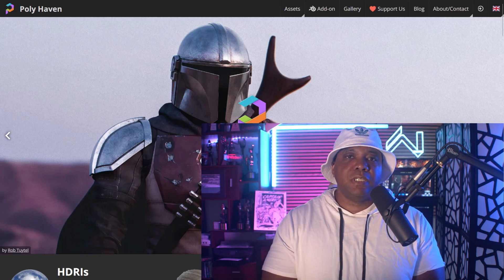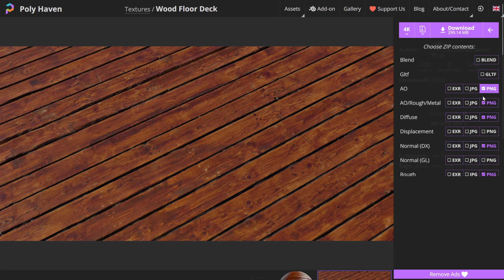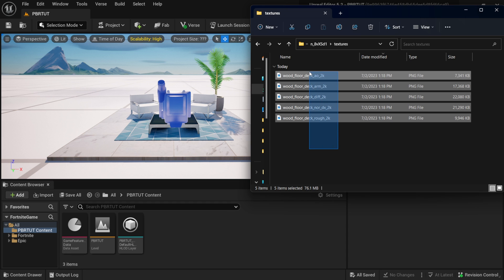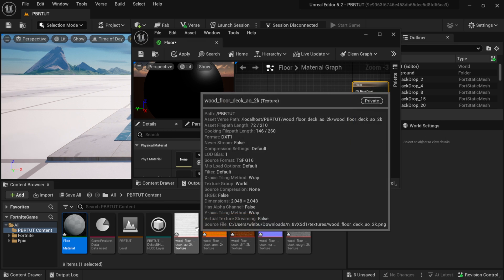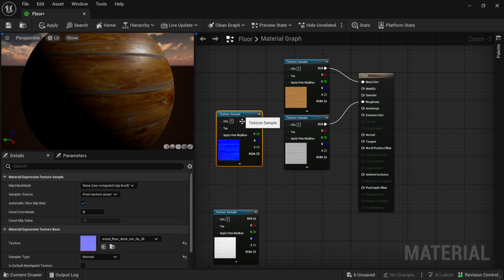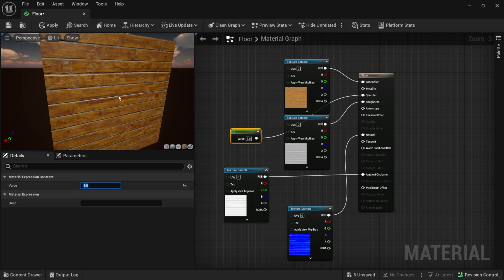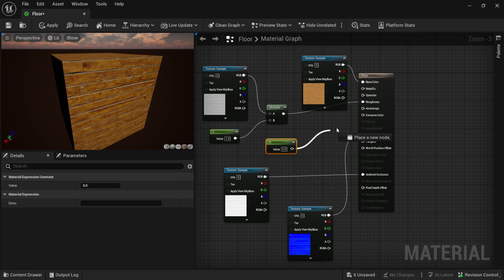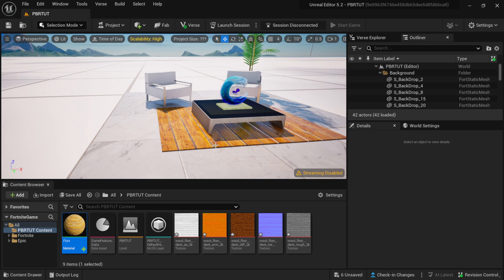Basic PBR Material Setup for UEFN | UE5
In this video, I’ll show you how to use the Unreal Editor for Fortnite (UEFN) to create amazing materials for your islands in Fortnite Creative. UEFN is a free application that lets you import custom assets, use advanced modeling tools, and design gameplay with Verse.
By the end of this video, you’ll be able to make your islands look stunning with realistic and stylized materials. You’ll also be able to share your creations with other players in Fortnite using the publish feature. So what are you waiting for? Download UEFN today and start making awesome materials!

0:00 What up what up
0:15 Download Material
2:30 Create PBR
4:40 Specular / Roughness
6:28 Boom!